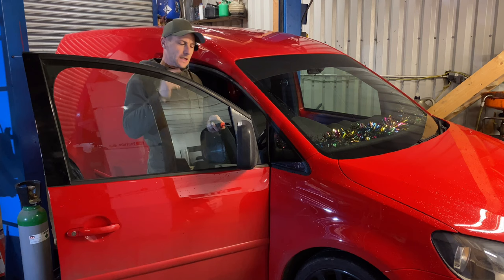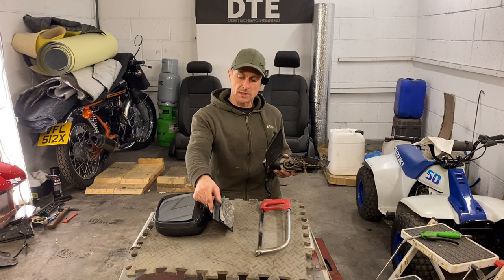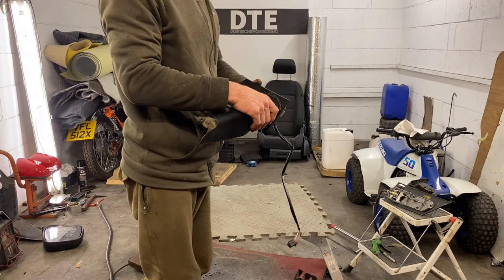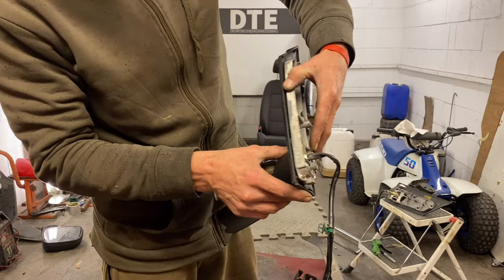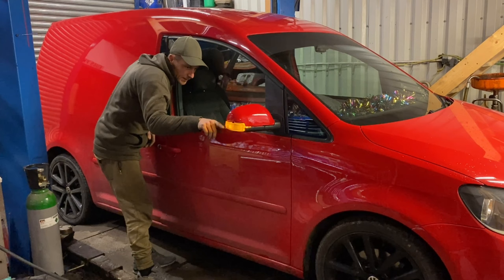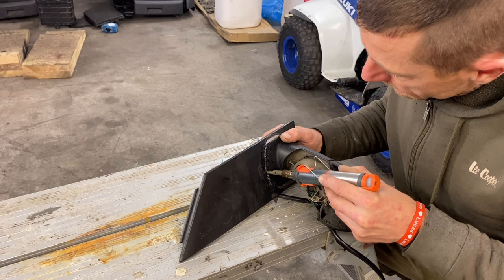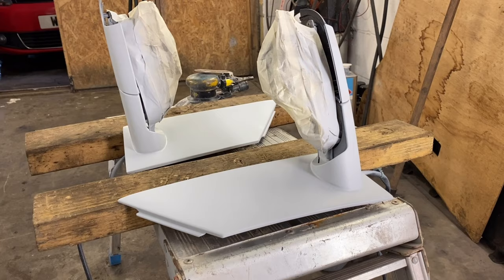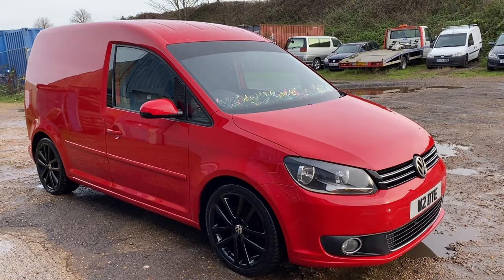CADDY 2K Touran wing mirror swap build series Pt14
what is going on guys, its finally time to tackle the touran wing mirror swap in the build series.
I,m not sure whats involved but i do have a rough idea and i think its going to be fiddely.
If youve seen the caddy build series you will know i have a complete touran fora donor, ive already fitted the engine, loom,clocks and load of other bits and the wing mirros are the last piece, as it has everything from the touran im hoping i dont have to do any coding with vcds to get the indicators working but we shal see.